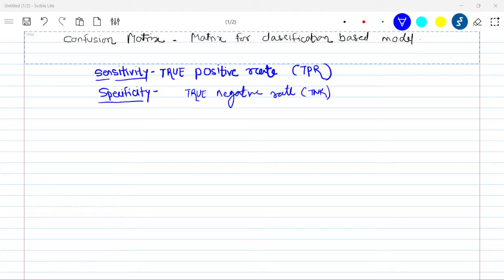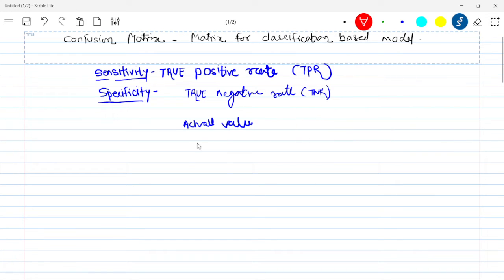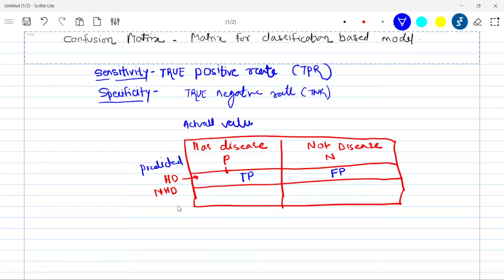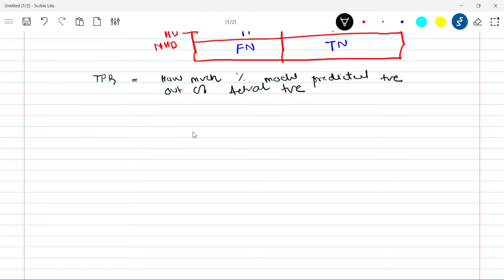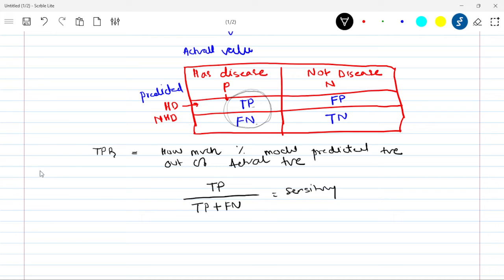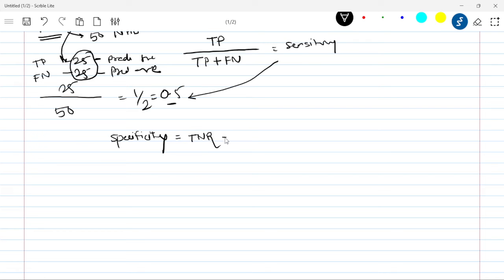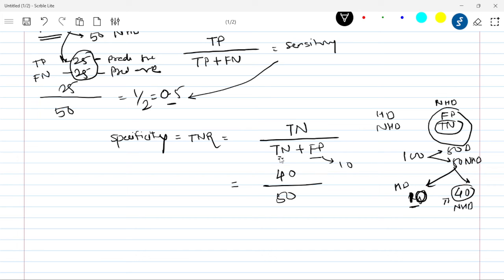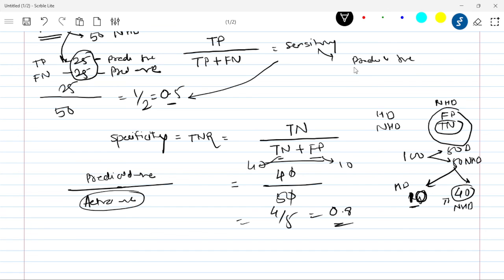Sensitivity || Specificity || Confusion Matrix Part 2